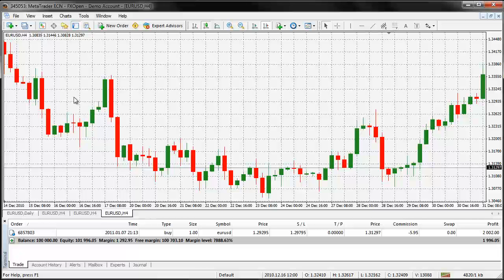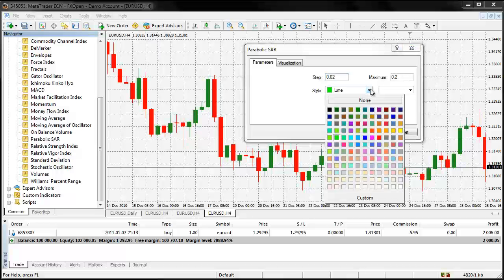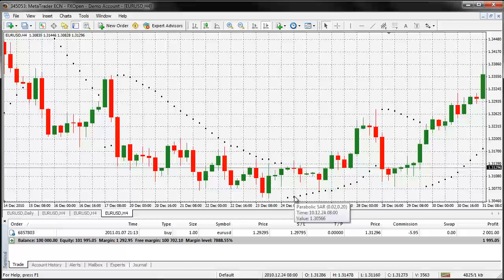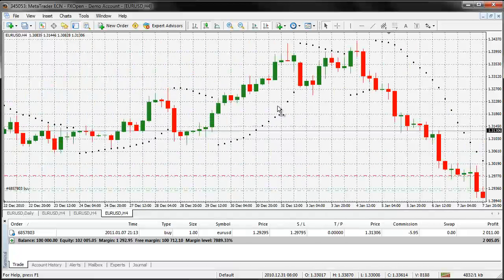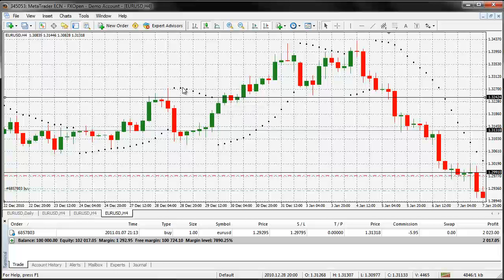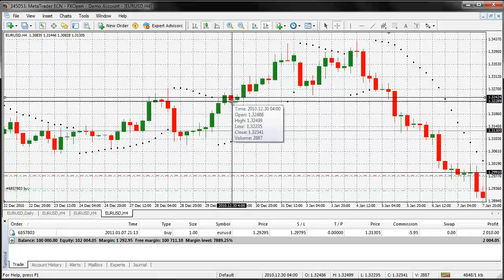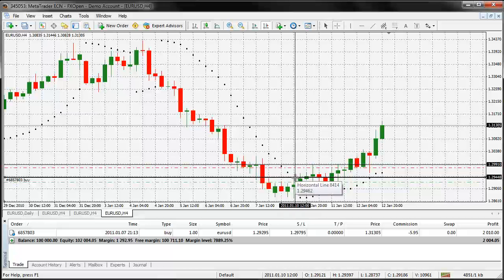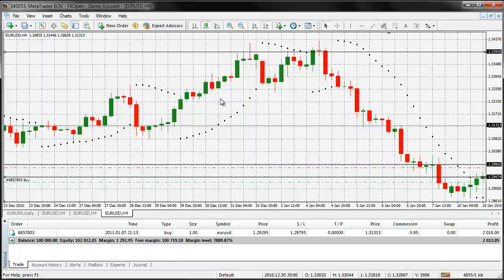My Parabolic SAR Secret Strategy - Advance Forex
Parabolic  SAR is an indicator that come with Meta Trader 4  to help Forex and other traders . But  most of people don't know how to use this fantastic indicator in to their advantage to get better Forex  results .
In this video I explain how you can use this little Parabolic SAR indicator  and I explain my strategy too in very easy words so you can learn . if you have any question about this indicator please let me know  . I will try my best to reach you out as soon as possible .
Thanks